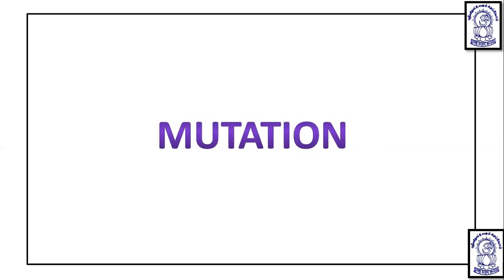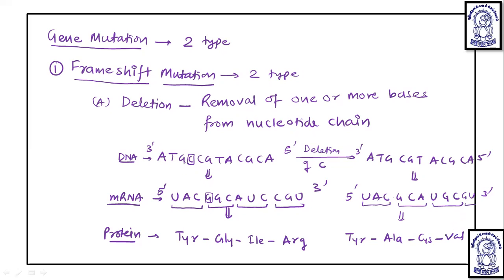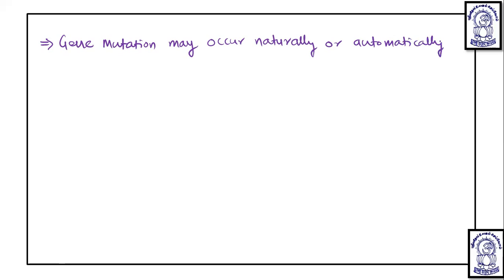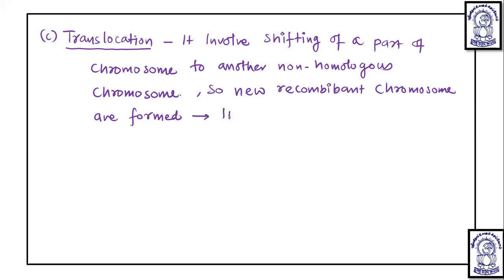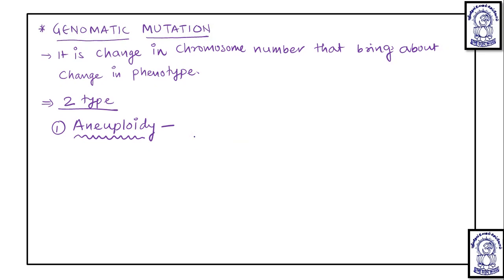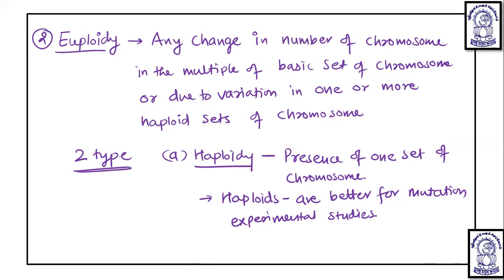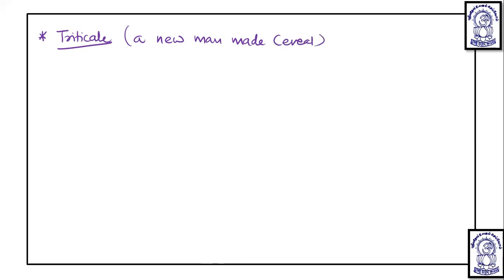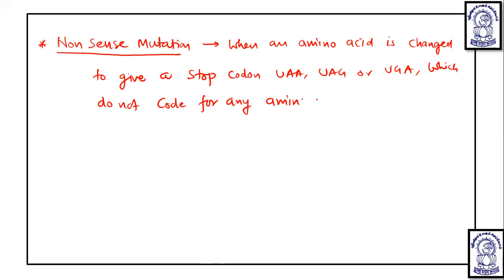NEET | BIOLOGY | BOTANY | PRINCIPLES OF INHERITANCE & VARIATION | LECTURE 20